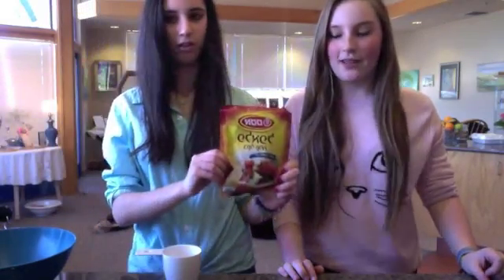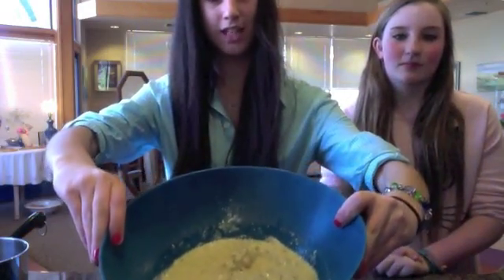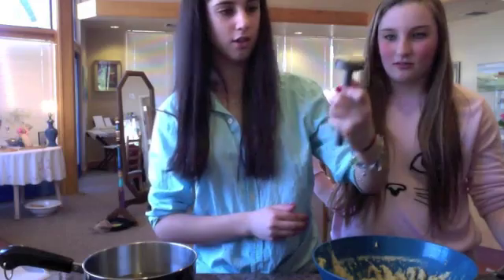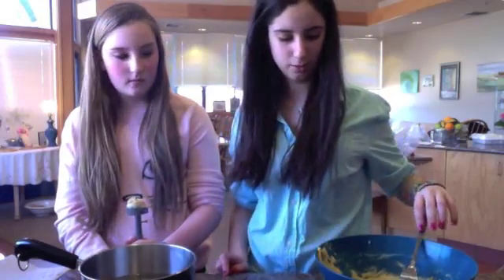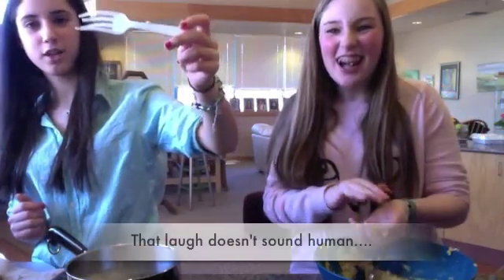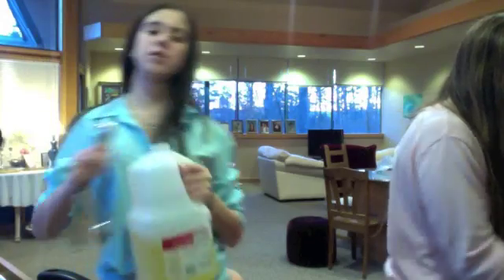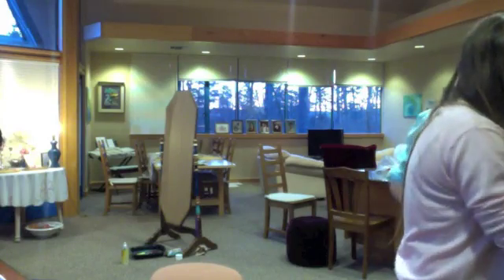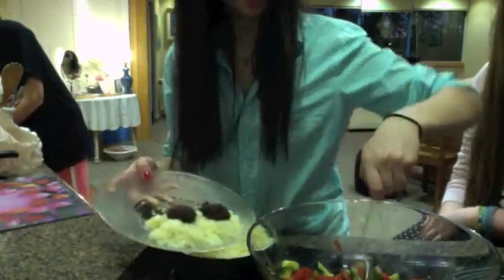Israeli Cooking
School projects holler